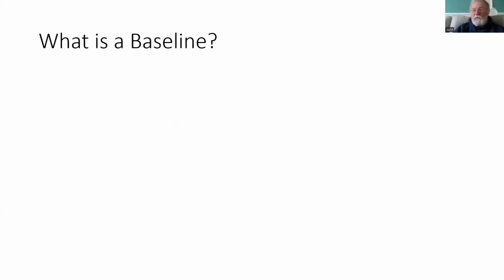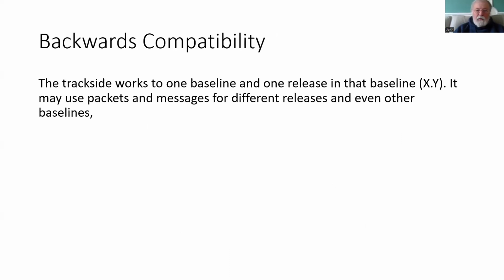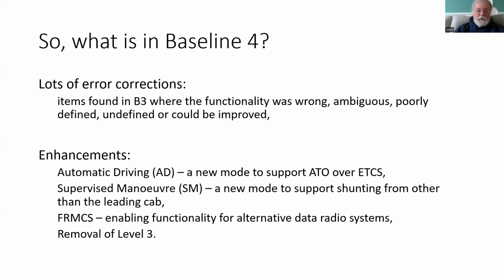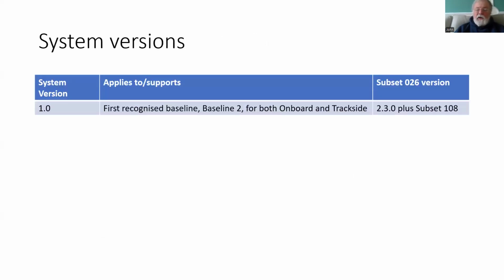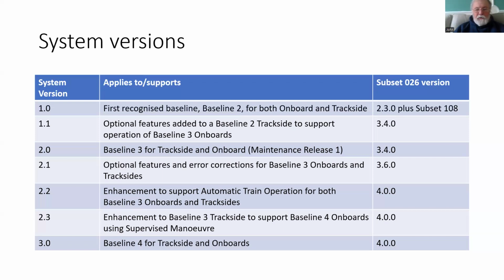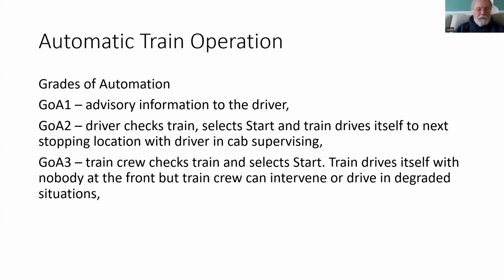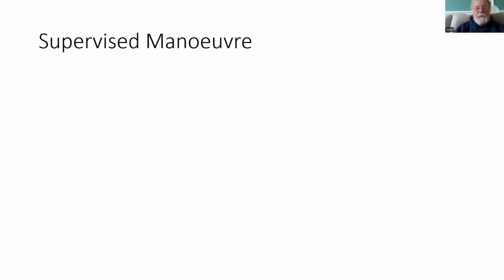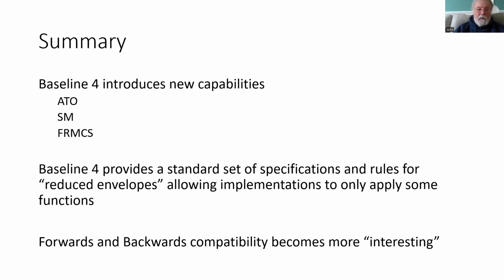ETCS Bites back - 51 (Baseline 4 - a first look)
Baseline 4 has been out for some time. It introduces some significant new functionality and changes, so here is a first look at some of the headlines.